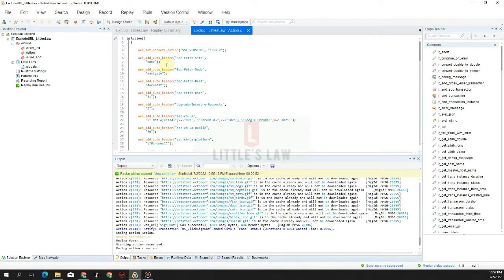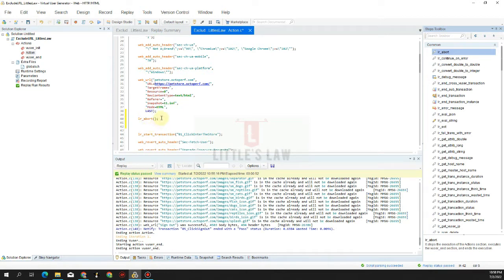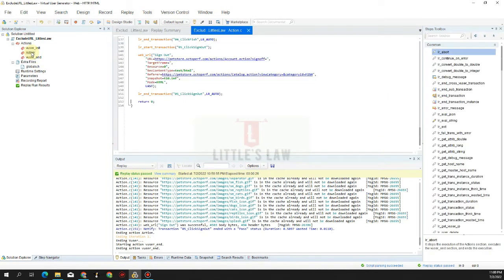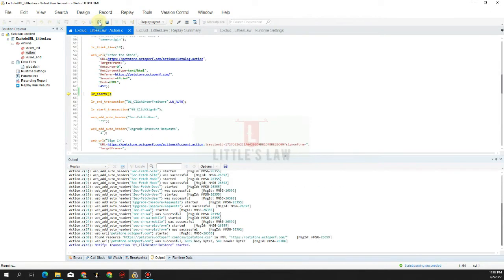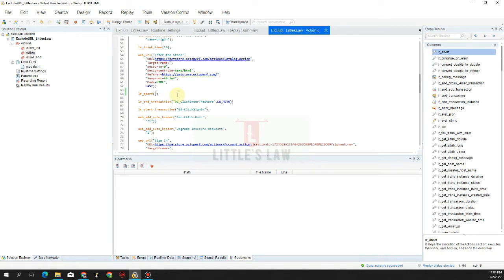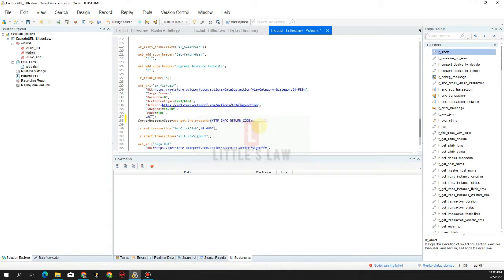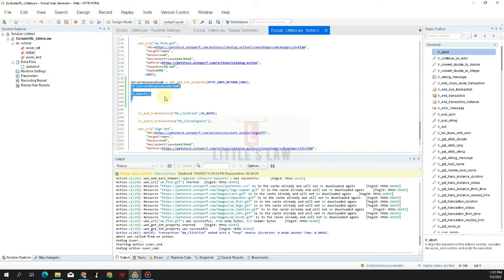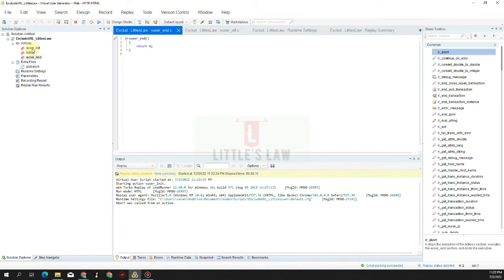lr_abort function in loadrunner with example | How to use lr_abort | LoadRunner Function Episode - 1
1. What is lr_abort function in loadrunner
2. How to use lr_abort function in loadrunner
3. Where and why to use lr_abort function in loadrunner